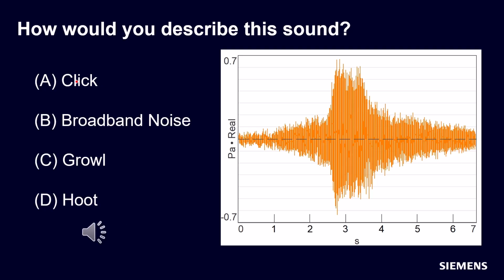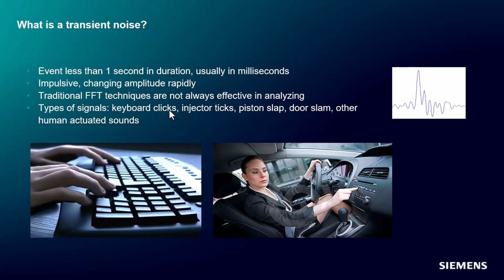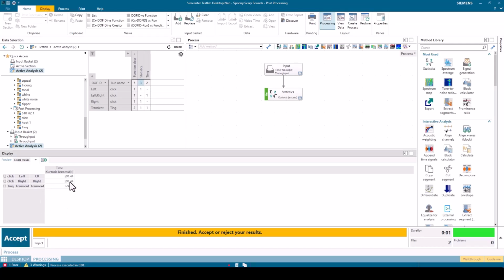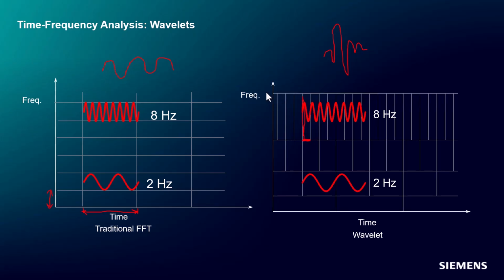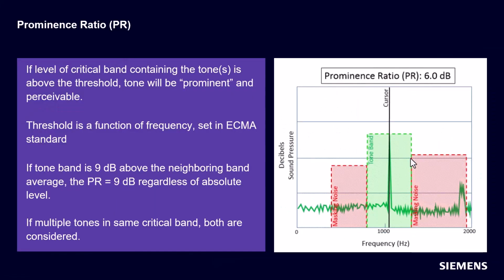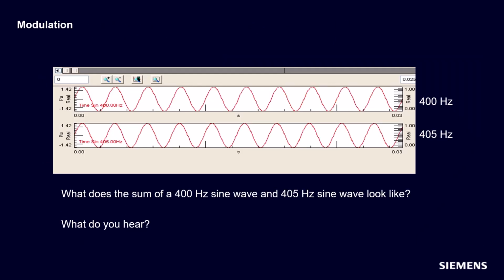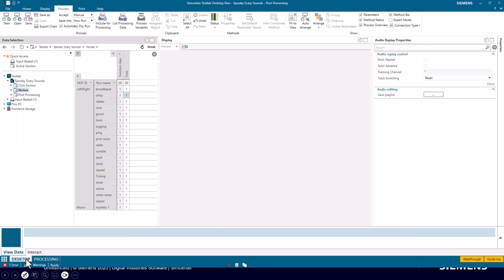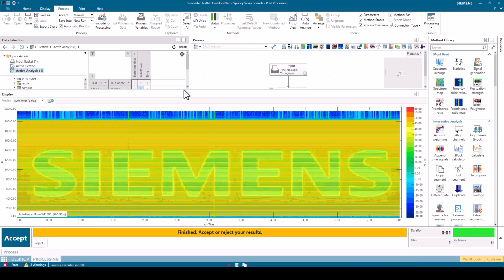Describing Sounds with Words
Build your sound vocabulary! Guide to aid describing sounds with words with sound clip examples.  Check out the complete article on the Simcenter Testing community